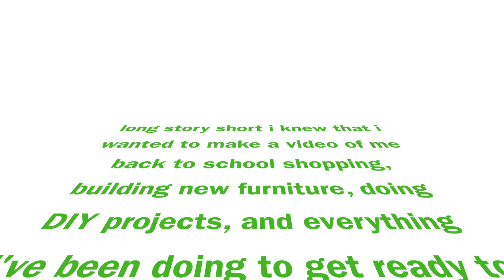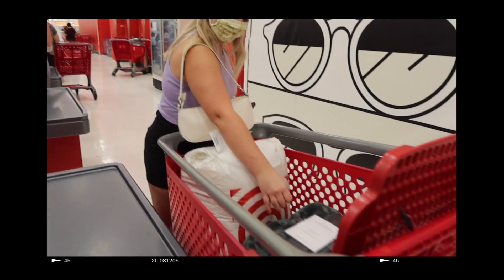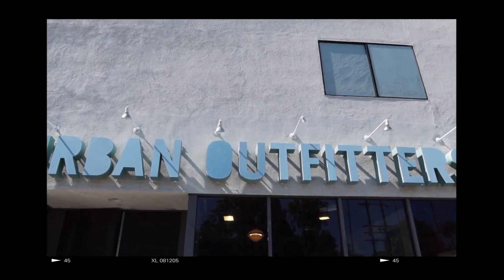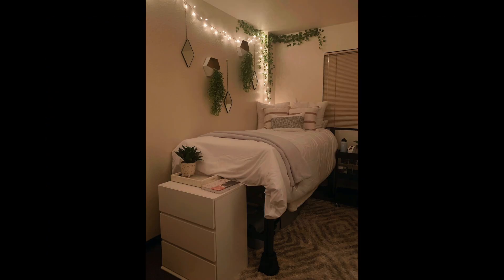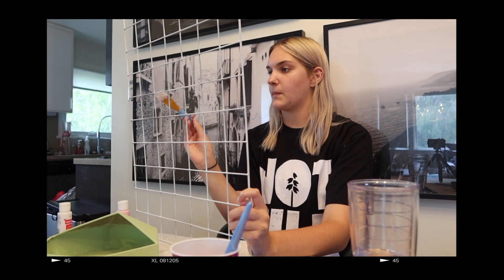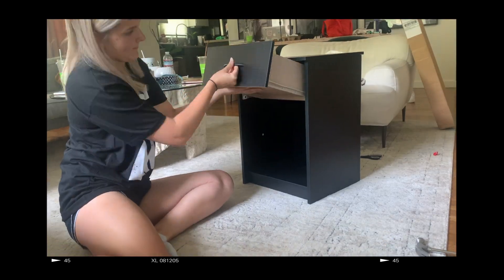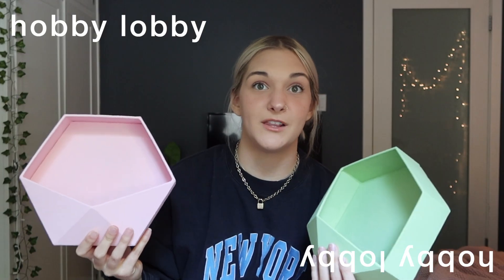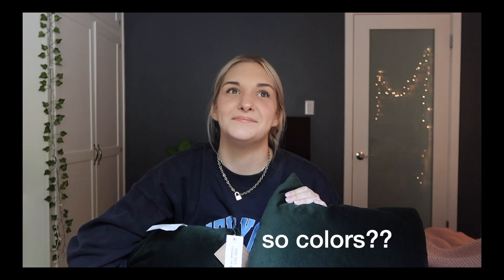PREPARING FOR BACK TO SCHOOL + A HAUL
hey guys! i made a video of me trying to get everything together and ready for me to move into my new apartment/dorm! i hope you guys enjoy this video and stay tuned for more college content to come!

ily :)